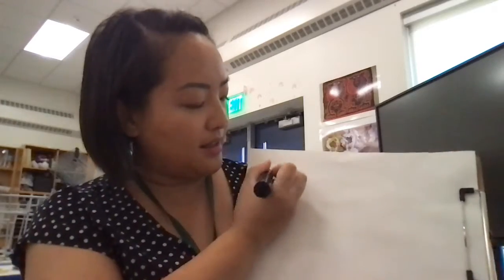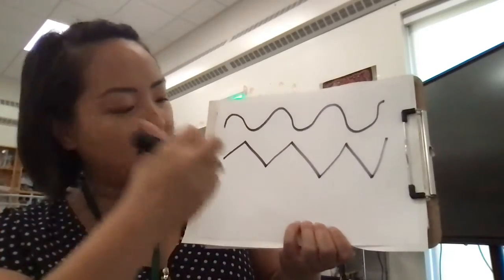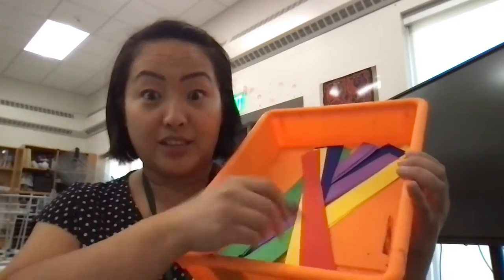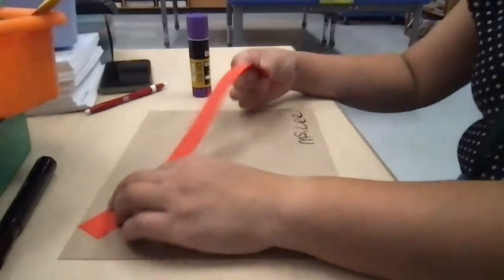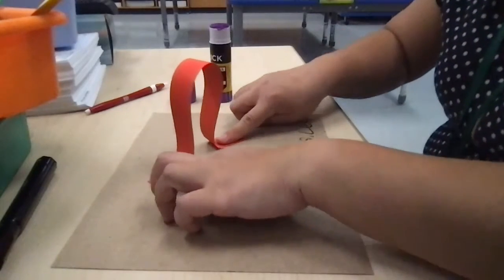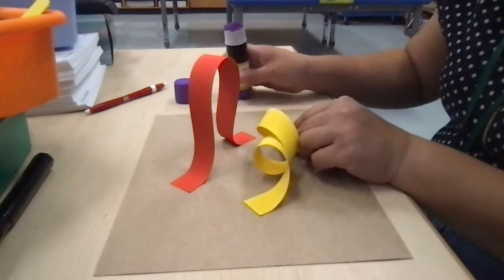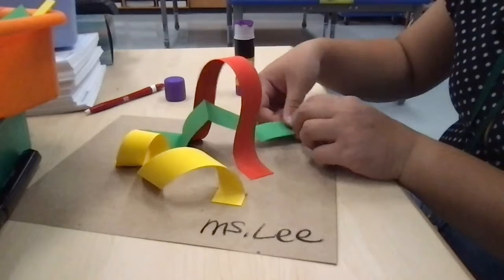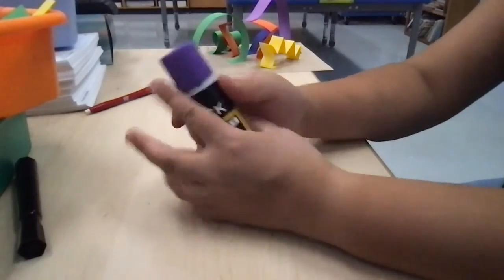Kinder Line Sculpture FInal